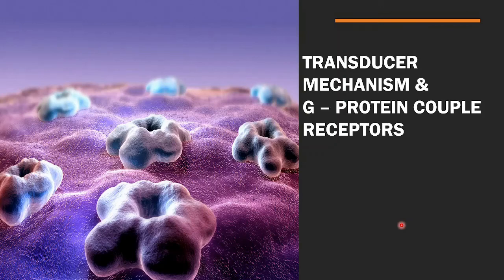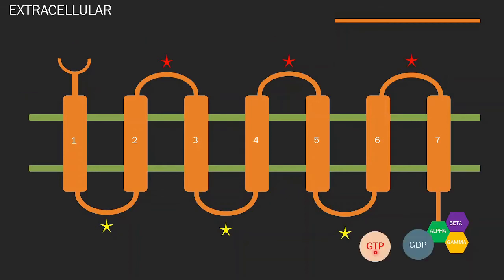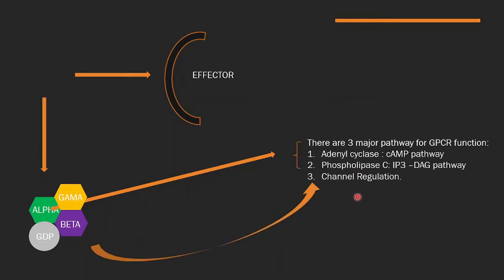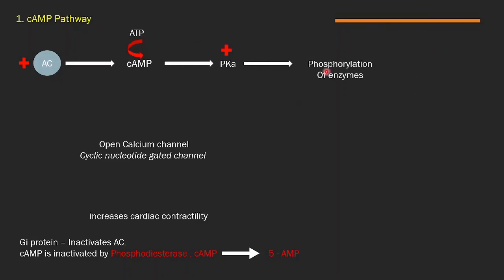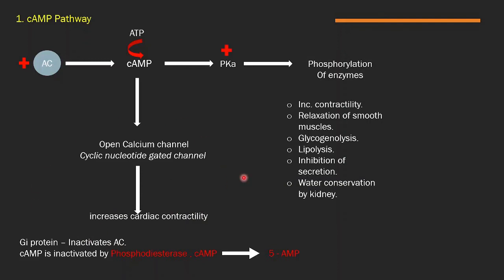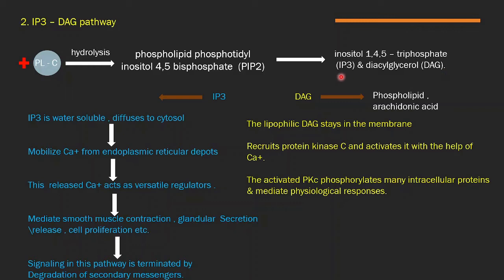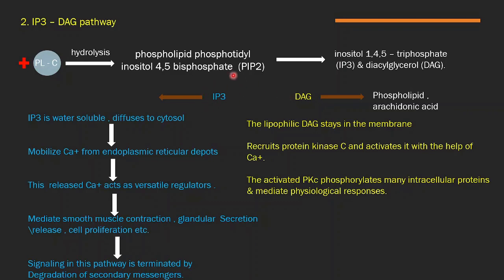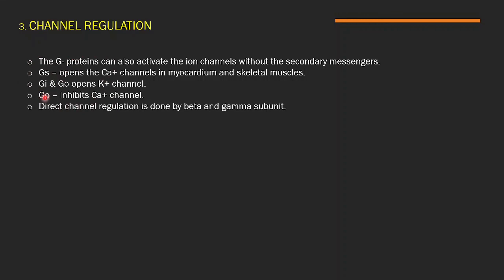TRANSDUCER MECHANISM & GPCR